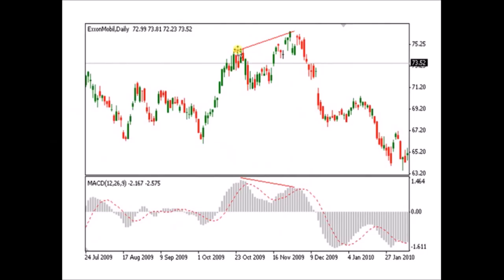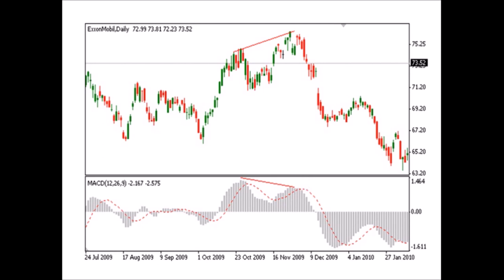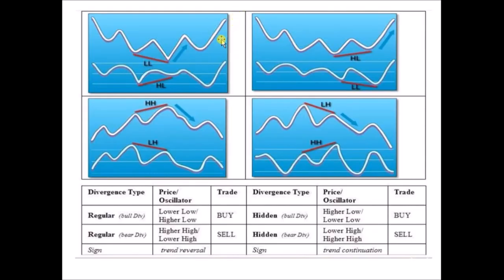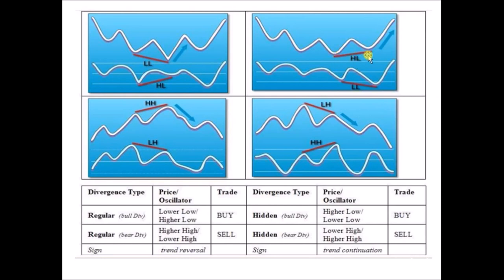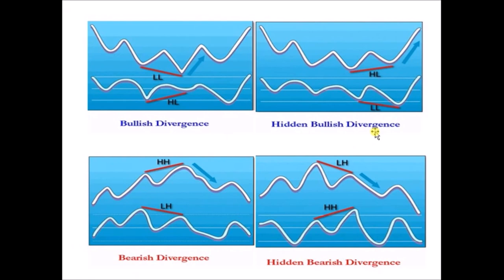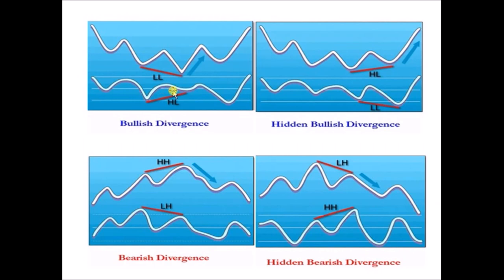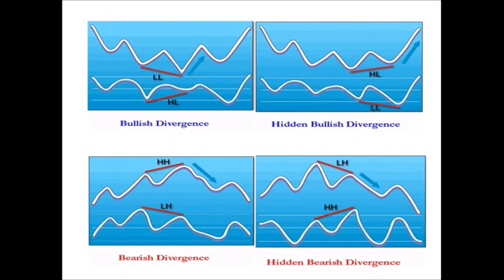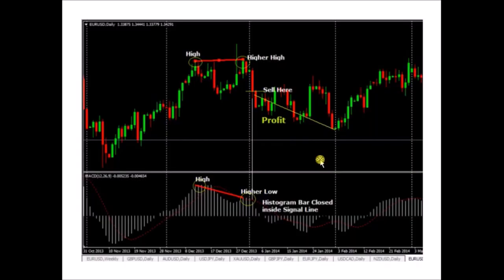How To TRADE Divergence: Price Action Strategy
How to TRADE Divergence: Price Action Strategy can help you Profit in Bull & Bear Markets. This strategy How to TRADE Divergence: Price Action Strategy will help you to become more profitable in your trading.

How To TRADE Divergence: Price Action Strategy. Green Forex Academy we believe that trading is a skill that can be learn over time and NEVER consider it as a  get rich quick scheme. Always factor the risks and efforts that must be put into achieving such a goal. Your positive motivation is key to trading success. Winners never quit and quitters never win, so keep moving forward and be a winner.

How To TRADE Divergence: Price Action Strategy. Green Forex Academy will teach you how to trade with a plan and be discipline to stick to your plan and strategy because that is the way you can become successful in trading. Avoid taking trading decisions based on emotions.

Equities, Futures, Options, and Currency Trading have large potential rewards, but also large potential risk. You must be aware of the risks and be willing to accept them in order to invest the forex, futures, options etc.

Absolutely do not trade with money you can’t afford to lose.

Our website or YouTube Channel is neither a solicitation nor an offer to Buy/Sell equities, futures or options etc. No representation is being made that any account will or is likely to achieve profits or losses similar to those discussed on this channel. The past performance of any trading system or methodology is not necessarily indicative of future results. Absolutely consult your Registered Financial Advisor and your Risk Trading Plan before ever investing or trading any financial instrument!